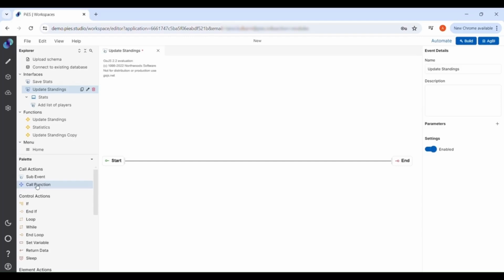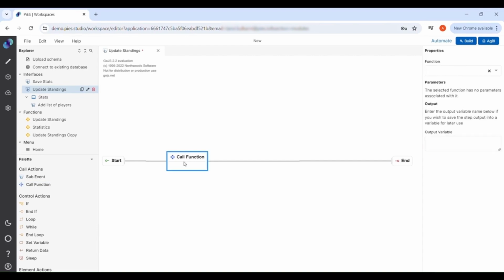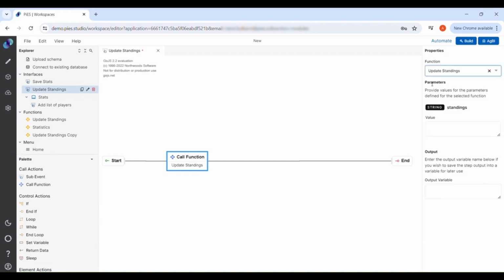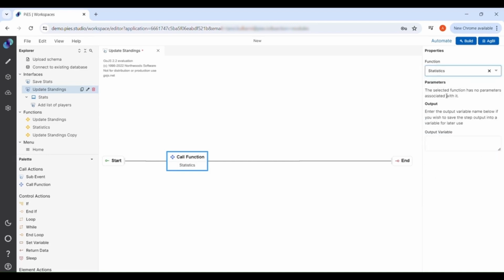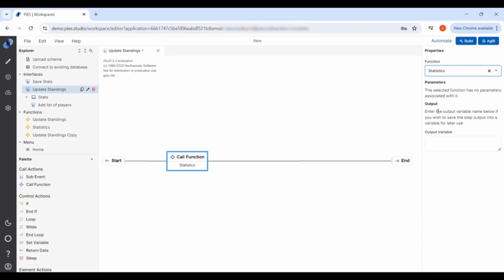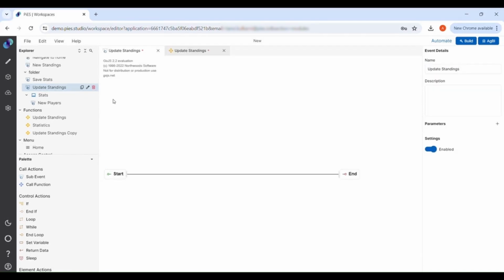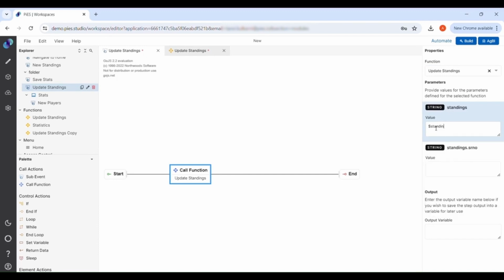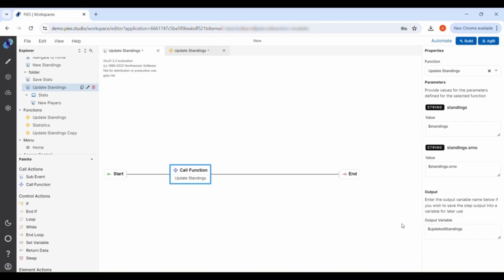Configuring Call Function step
This video goes into detail on how to utilise the call function in your workflow on the PIES Platform.